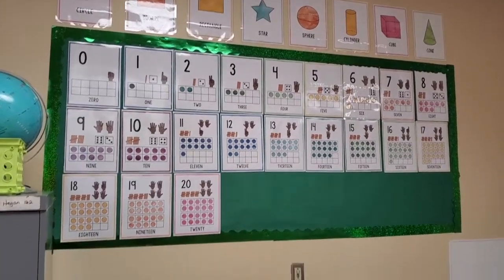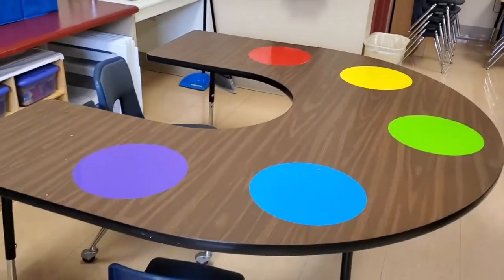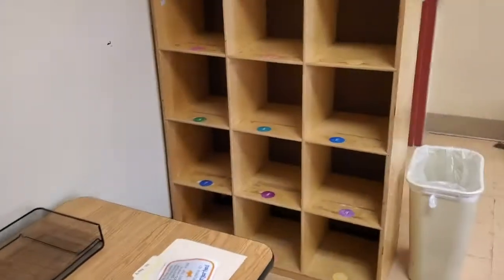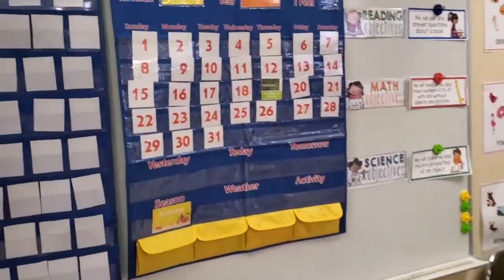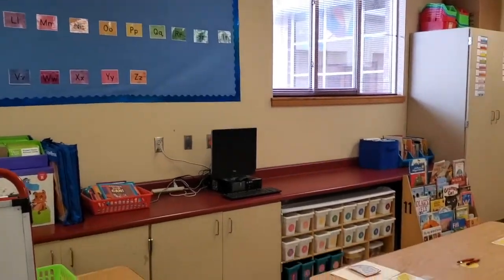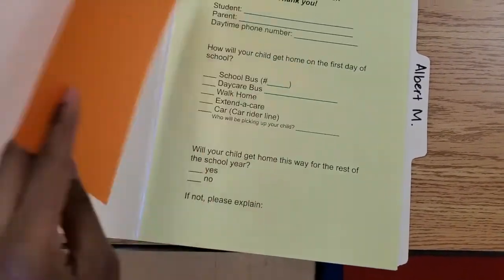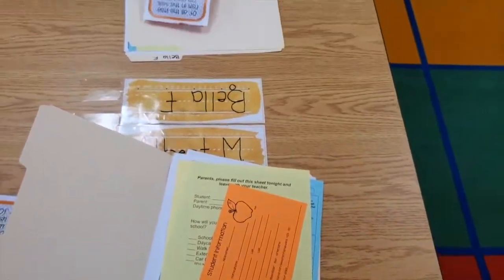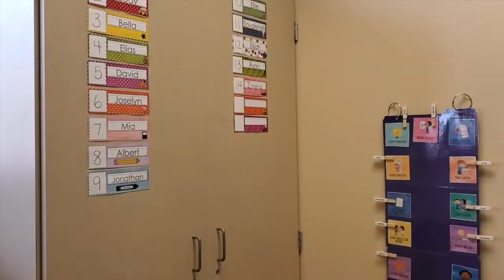Kindergarten Classroom Tour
This is just a quick video showing you how I set up my Kindergarten classroom!

Favorite Products:
Teamoy Reusable Pads

Portable Genie Bidet

High Oh Reusable Pads

iProven Basal Body Thermometer

Taking Charge of Your Fertility Book

Ardell Lashes

QuiFit Motivational Gallon Water Bottle